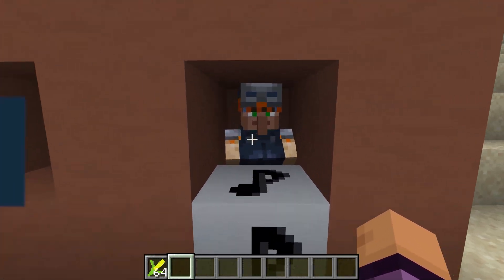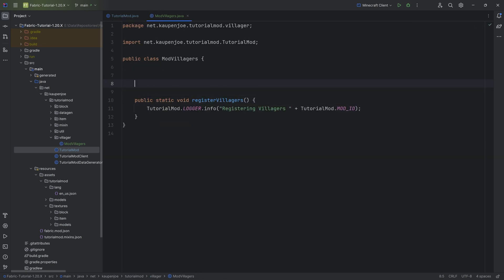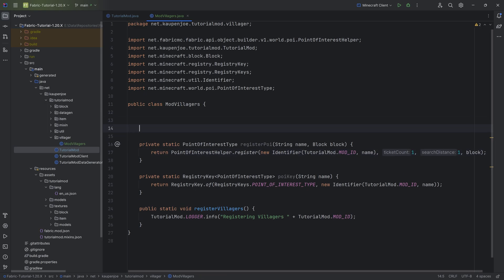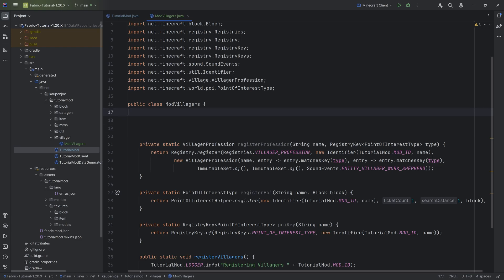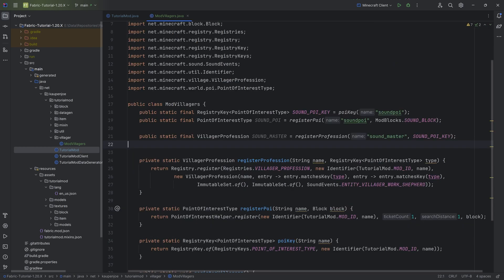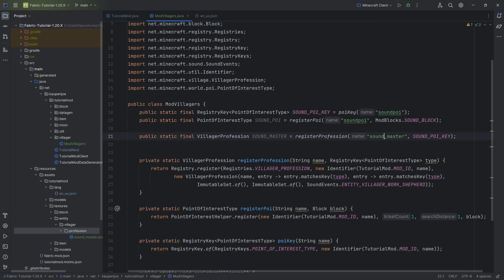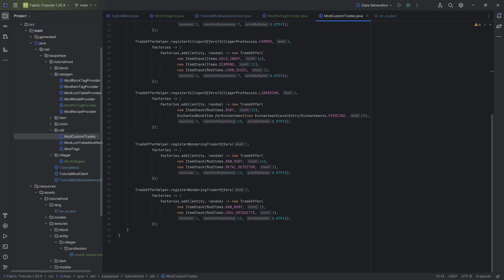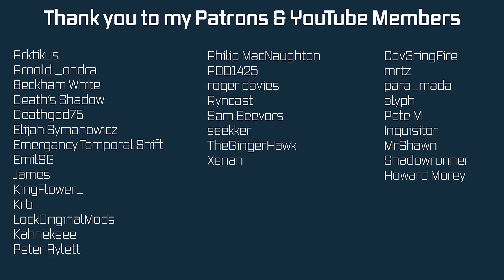Fabric Modding Tutorial - Minecraft 1.20: Custom Villager Type | #24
In this Minecraft Modding Tutorial, we are adding a custom villager type to Minecraft 1.20.X with Fabric.

== ADDITIONAL CREDITS ==